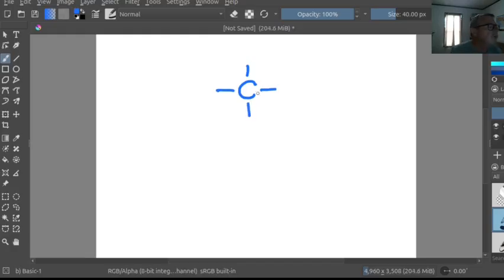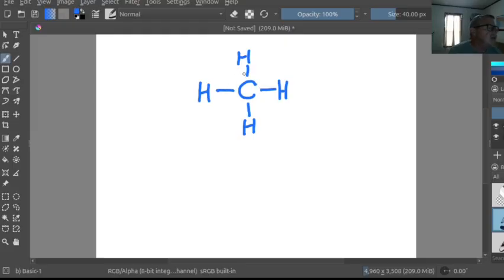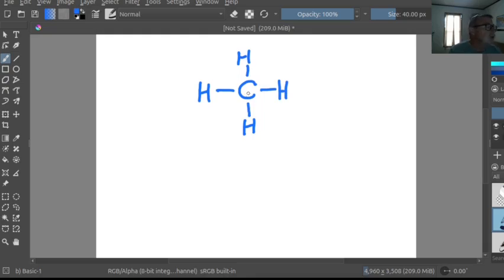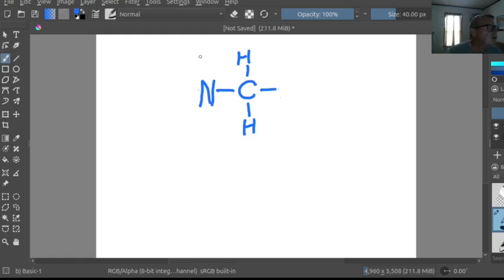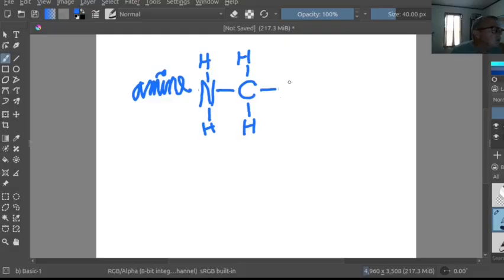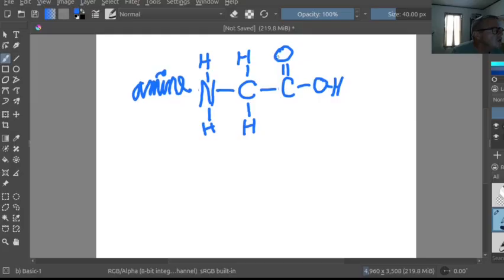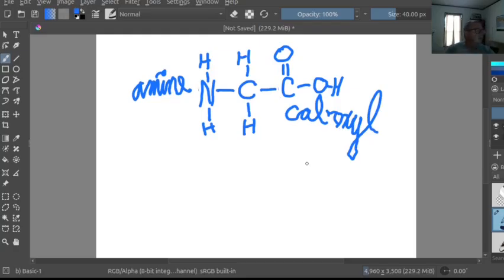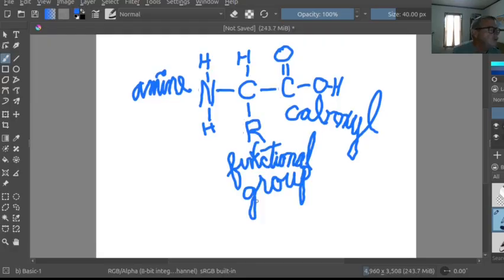Amino Acids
This might seem a little off topic but to discuss how bacteria perform the Nitrogenase process, we need to understand proteins, to understand proteins we need to understand amino acids! Whew!